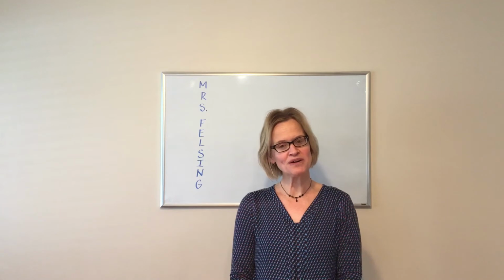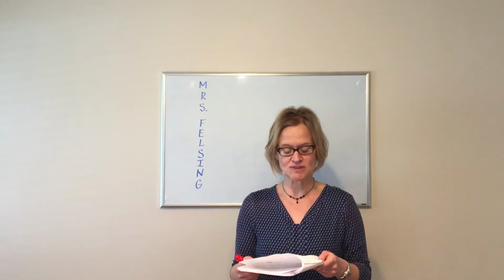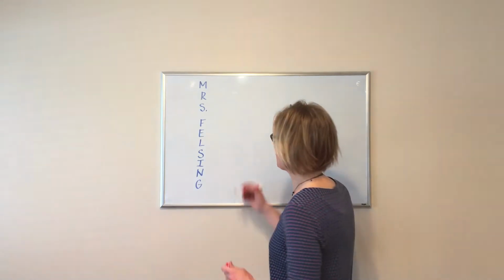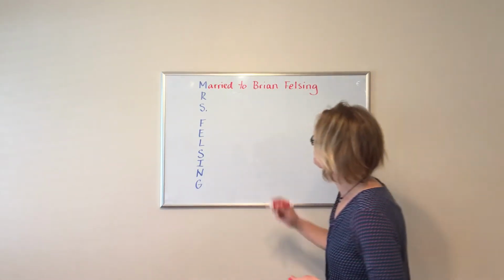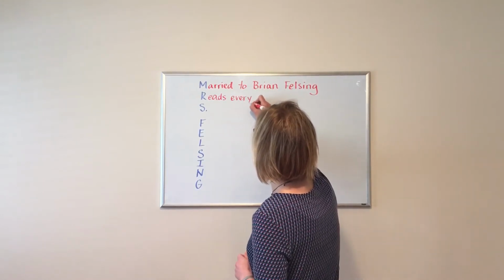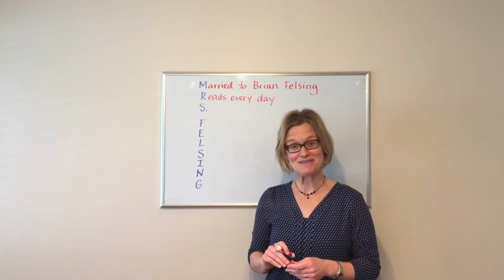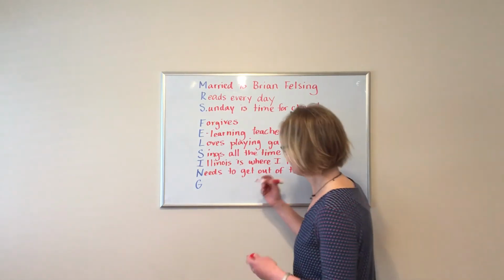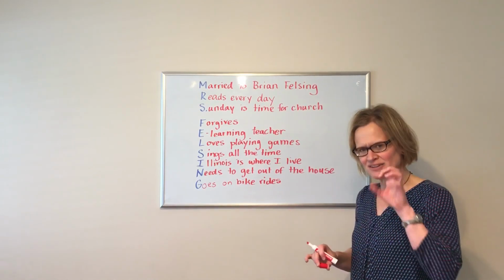Reading 3-4 May 8